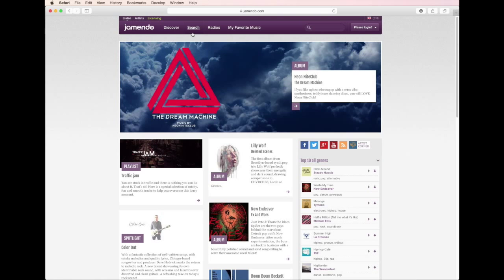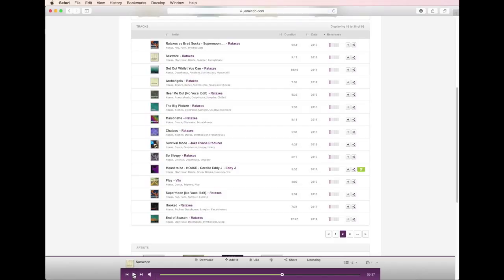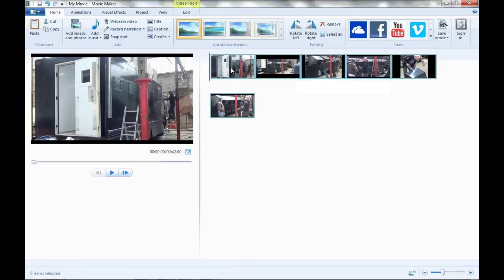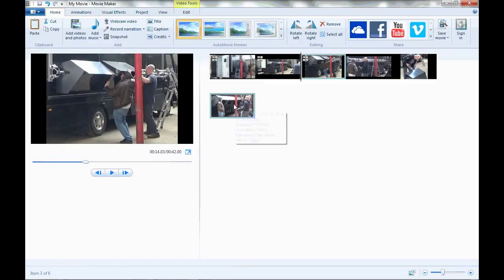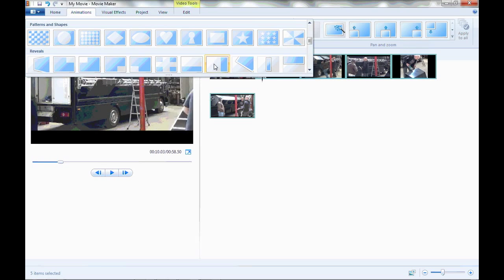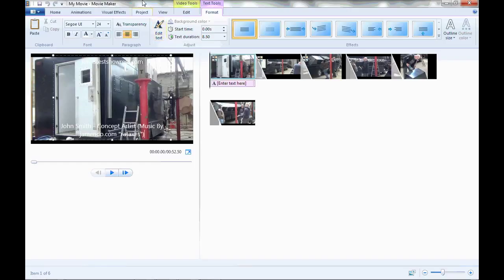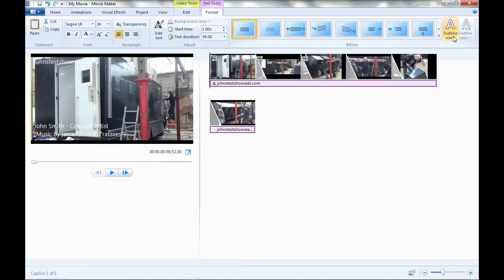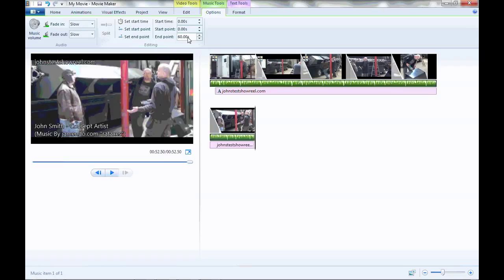Showreel with images and photos tutorial for Windows.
Tutorial for our members on creating a video showreel using photos and images with Windows Movie Maker.

Galvanyze:Supporting and promoting UK Creativity and Creatives.